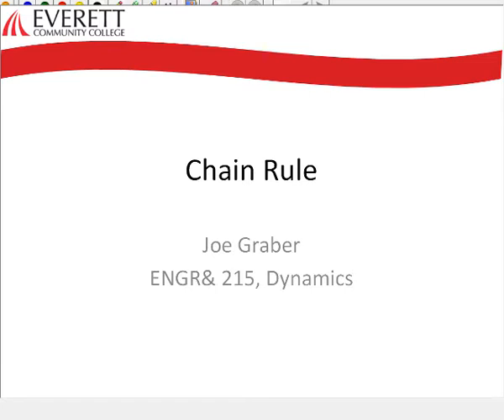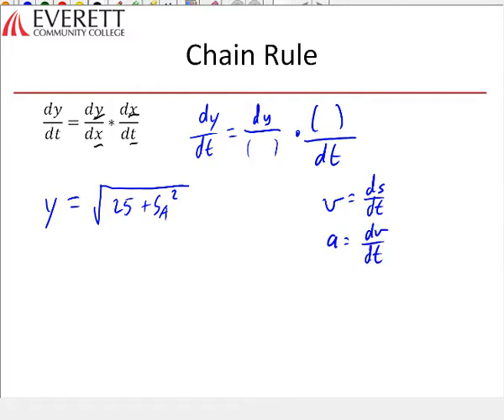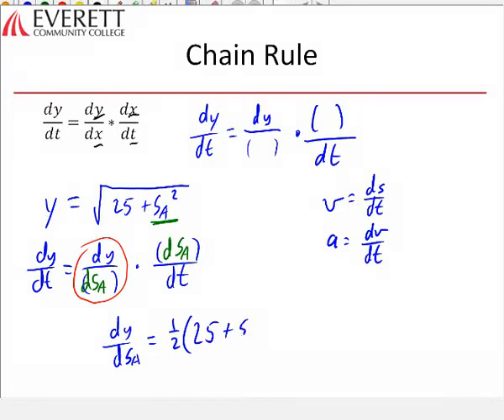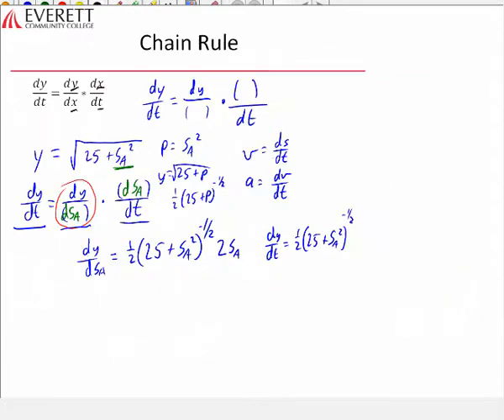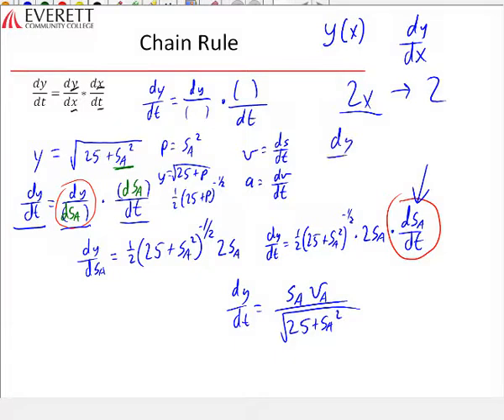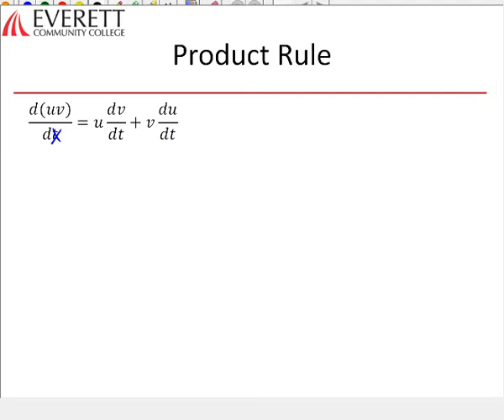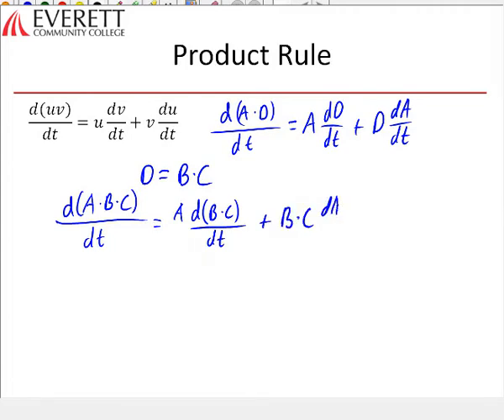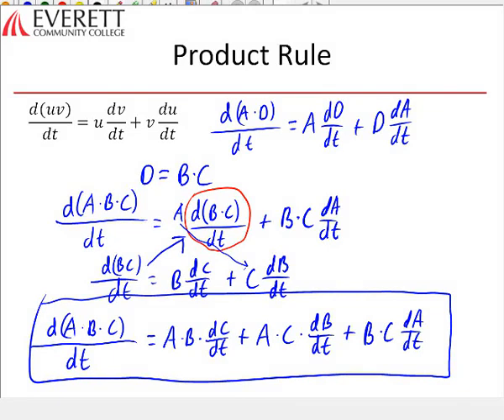Chain and Product Rules Review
Review of the chain and product rules and how they can be used in Dynamics.